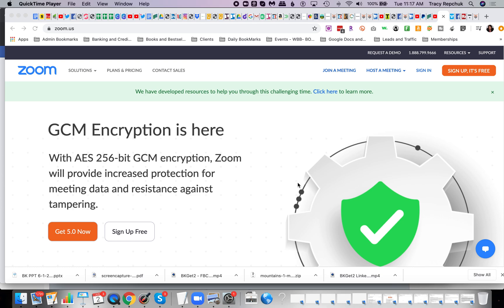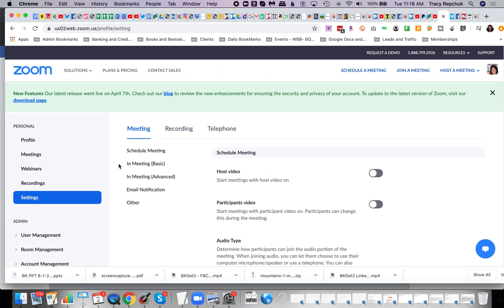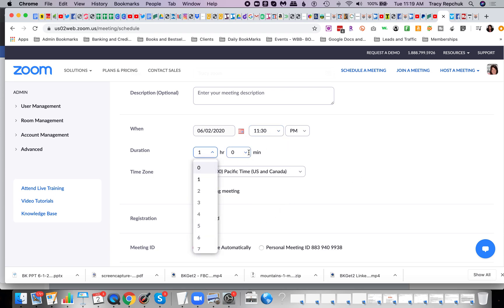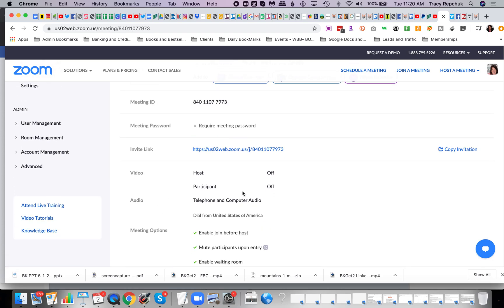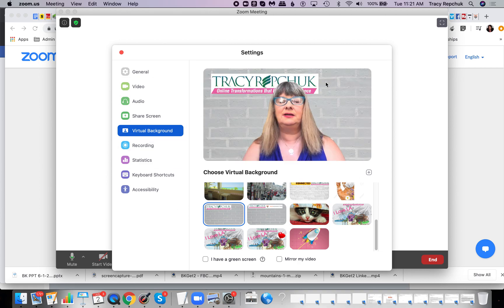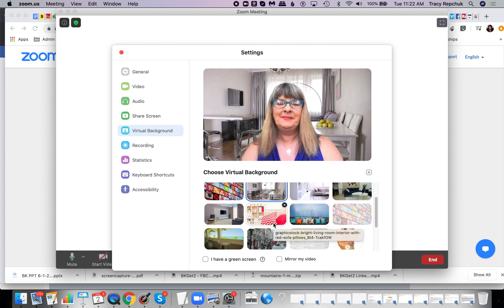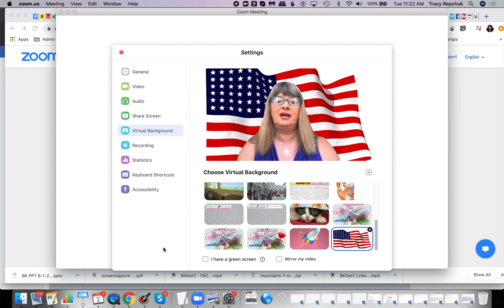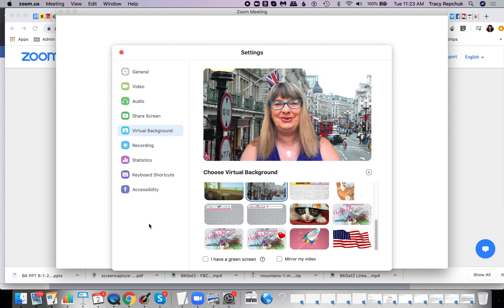How to Setup a Zoom Background Image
How to Setup a Zoom Background Image - If you are looking for How to Setup a Zoom Background Image this video training is for you as it will quickly show you how to to setup a zoom background image and create a professional and branded appearance at all times. Green screen no longer required.
How to Set Up Branding In Zoom - Beginners Guide to Zoom - If you want to learn how to set up branding in zoom then this video is a step-by-step demonstration on how to do that. After watching this video you will know how to set up branding in zoom as a great beginners guide to zoom.

Get ready to stand out using Zoom.
To get to the branding section you will select your webinar and move down to the bottom and select Branding from the options along the menu bar.

COACHING: If you are a practitioner, business owner, coach, speaker and would like to grow your revenue, you might be the right fit for QuantumLeapBusiness. Apply now

ABOUT ME:
I’m Tracy Repchuk, the CEO of InnerSurf International and I help you to develop a freedom-based business by systemizing, streamlining and scaling to success, while working from home.

* 9 Time #1 International Bestselling Author including 31 Days to Millionaire Marketing Miracles from Wiley Publishing
* Over 27 appearances in Forbes* International speaker in over 37 countries including China, Dubai, Brazil, Africa, Australia, Singapore, UK and more
* Started a software company in 1985 at the age of 19
* Over 20 awards including from Senate, Assembly, the White House and President Obama
* Pioneer on the internet developing brands, websites, automation and now social media since 1994
* Amazon Influencer
* Linkedin Advisor
* Featured expert in over 22 National and Local TV as a trusted resource for technology, internet and social media including ABC, NBC, CBS, FOX
* Featured in 3 motivational movies